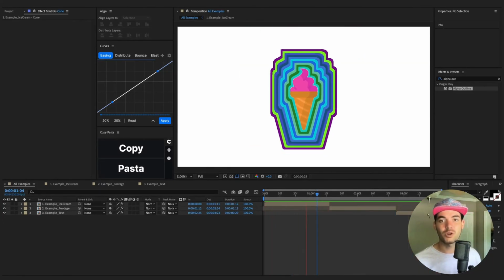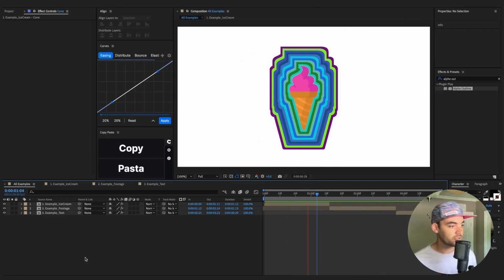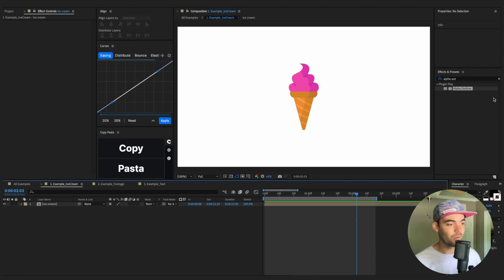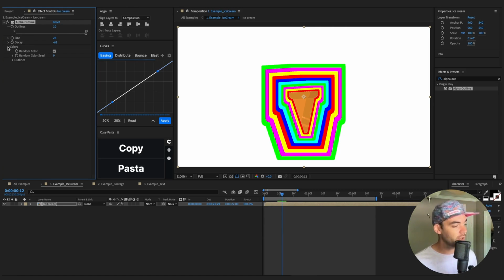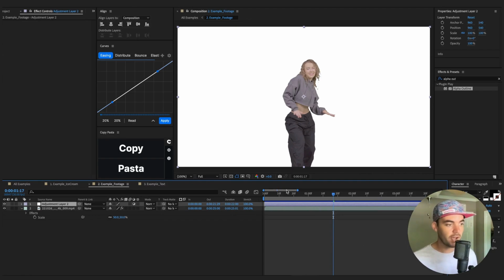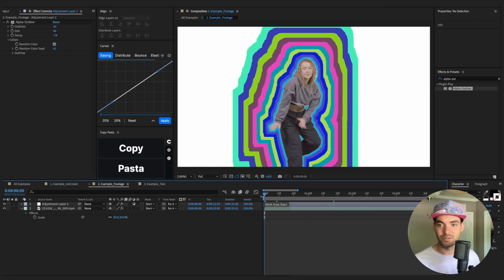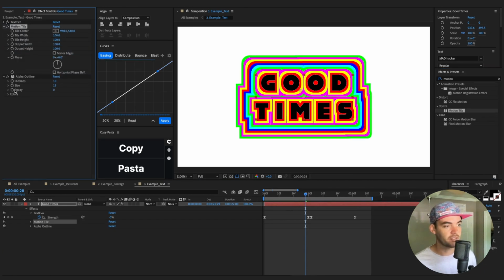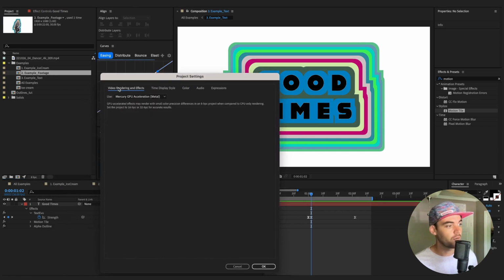Outlines - Simple Outline Strokes On Any Layer | After Effects Plugin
Get ready to revolutionize your After Effects workflow with Outlines, the latest addition to our innovative suite of After Effects tools! Designed to simplify the creation of outline strokes on your layers, Outlines is now exclusively available on our platform - Plugin Play.

Join us as Danny from Plugin Play unveils the power of Outlines in this tutorial, demonstrating how you can instantly add visually stunning, customizable stroke effects to your layers inside of After Effects. Say goodbye to complex native processes and embrace the convenience and efficiency of our one-stop solution.

Try Outlines today via our all-access platform, Plugin Play. With an ever-expanding catalog of After Effects tools, assets, and resources, we aim to fuel creativity and enhance your workflow like never before!

👉Check out Outlines in action on a fun ice cream animation, demonstrating its ability to easily generate outline strokes.
👉Discover how to adjust the number, size, and decay of the strokes to create unique effects.
👉Experiment with the color palette to create random or custom colors for your outlines, adding an extra layer of personalization to your animations.

Remember, Outlines is in beta mode, and your feedback is invaluable to us. Spot a bug? Let us know and we'll fix it ASAP.

Dive into the world of Outlines and watch your animations come to life. Try it, love it, and spread the word!

Stay inspired and stay creative with Plugin Play!